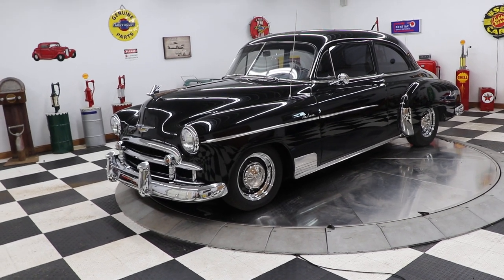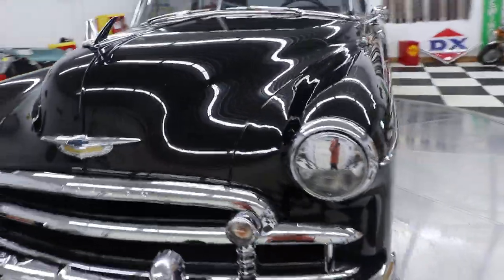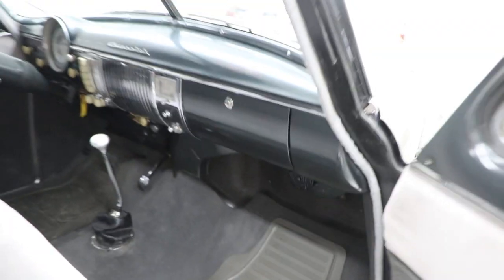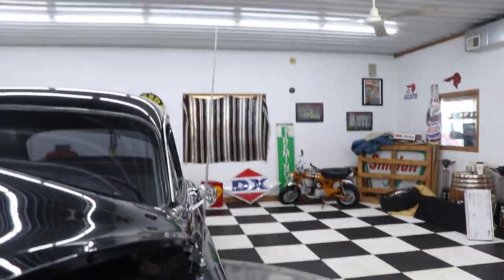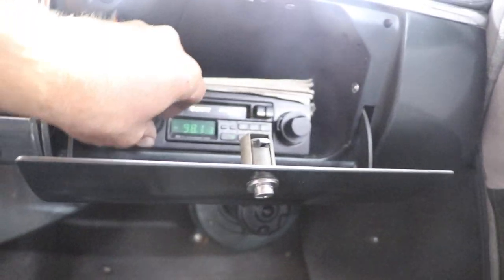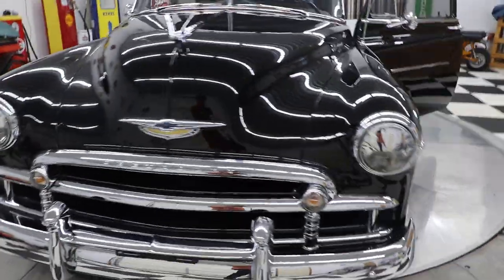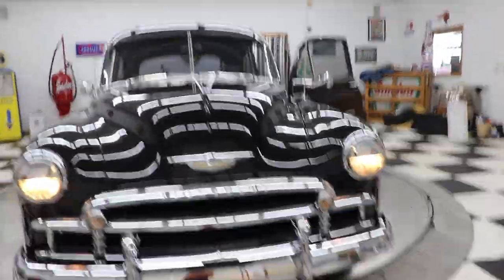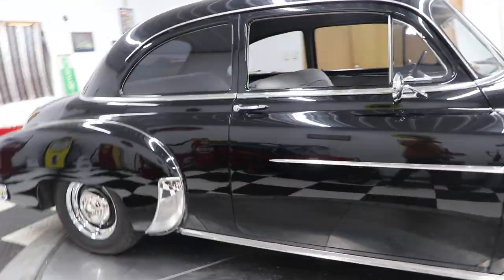1950 Chevy Deluxe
1950 Chevy Deluxe

We just got in this great looking and great driving 1950 Chevy Deluxe in black. It has a ZZ4 354 crate engine with a 350 turbo automatic transmission. This car starts up great, runs great, has a very comfortable interior and is just comfortable and easy to drive down the road. Has a ton of features listed below and check out the pics and video!

-ZZ4 354 crate engine
-Aluminum heads
-350 turbo automatic transmission
-Power steering with rack and pinion steering
-Power brakes
-Mustang 2 front end suspension
-9" Ford rear end
-Dual exhaust
-Original interior which was taken out and redone, then replaced
-Seats extremely soft and comfortable
-Original dash gauges
-Stereo AM/FM Cassette player in glove box

Kinion's Classics
KinionAuto.com